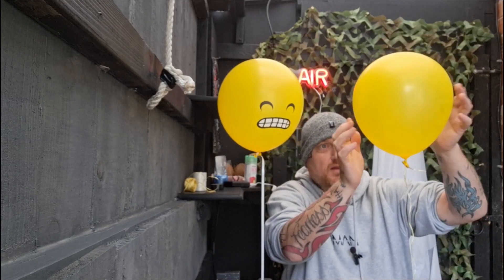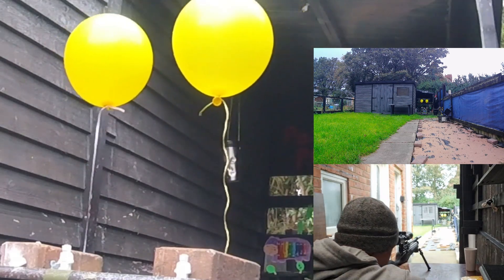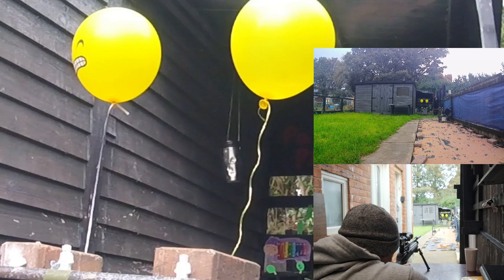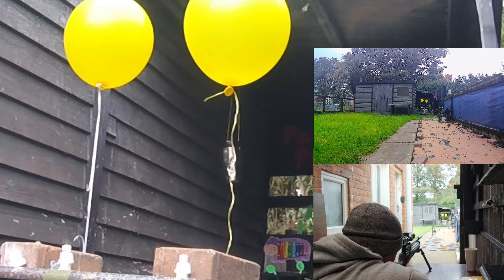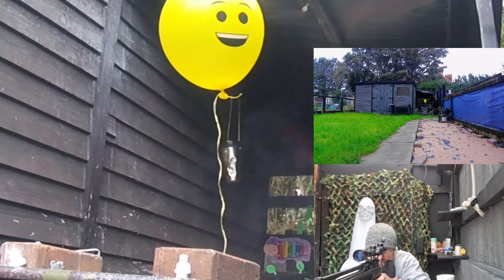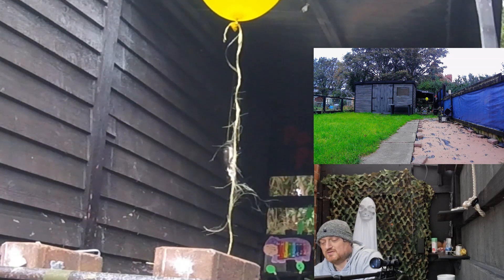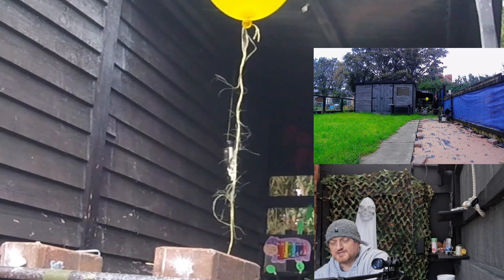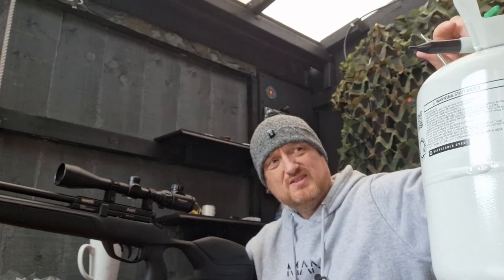Balloon string shooting - because why not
Airgun vs string at a distance, just trying something different